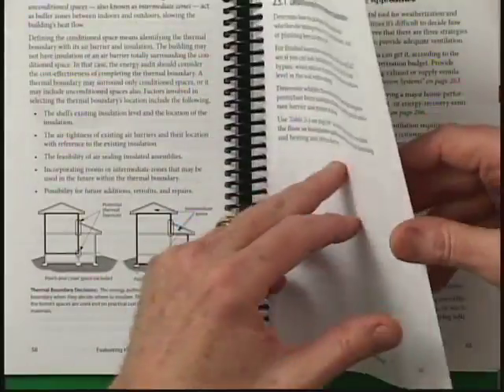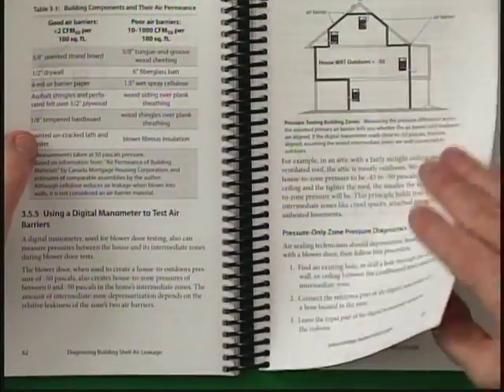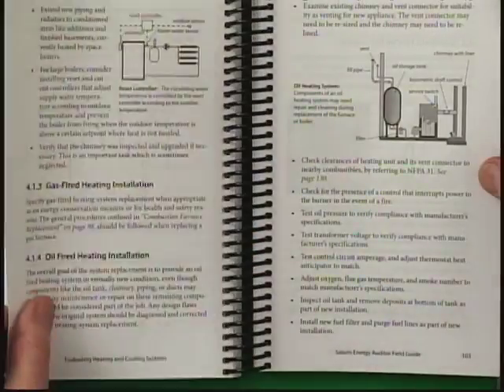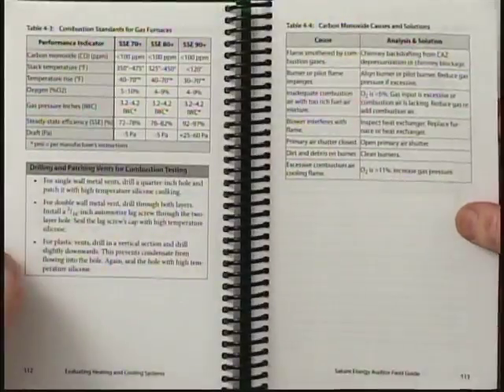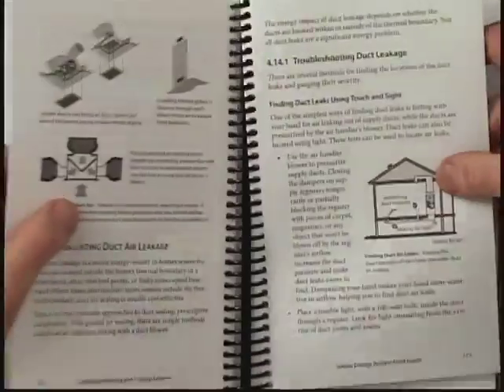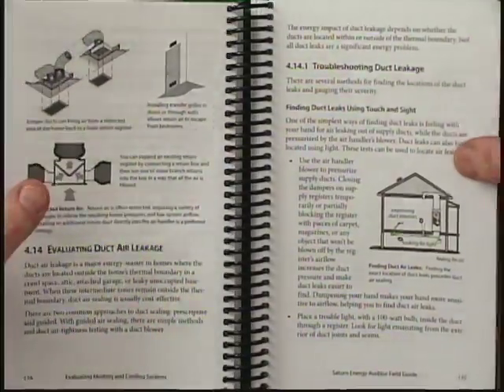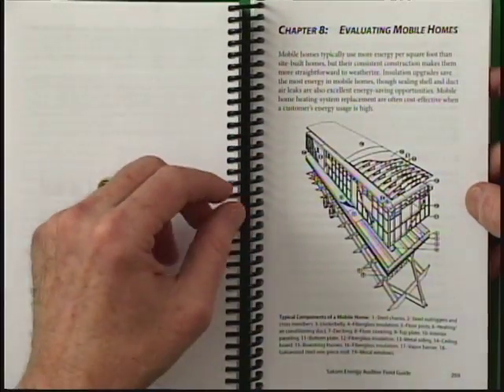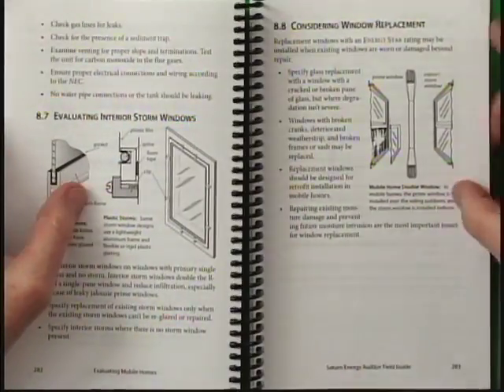Energy Auditor Field Guide Description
A description of the Energy Auditor Field Guide from Saturn Resource Management. This field guide is for energy auditors, and inspectors who do quality control and assurance work.